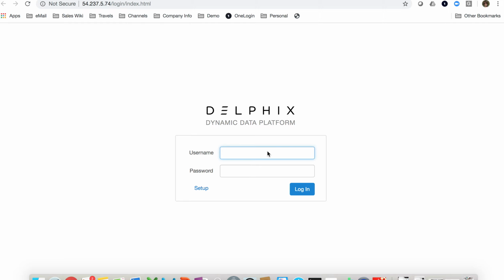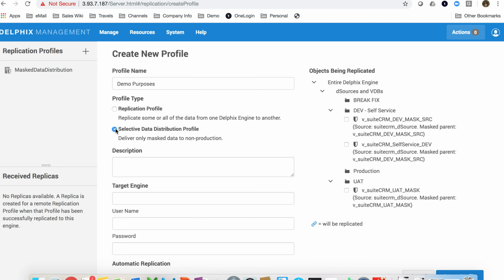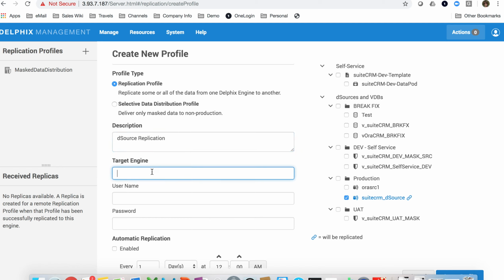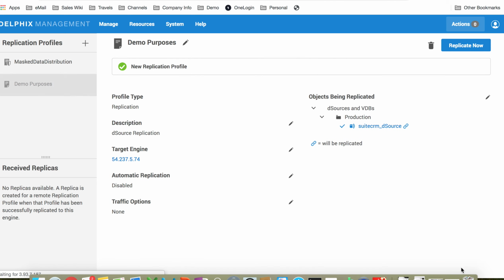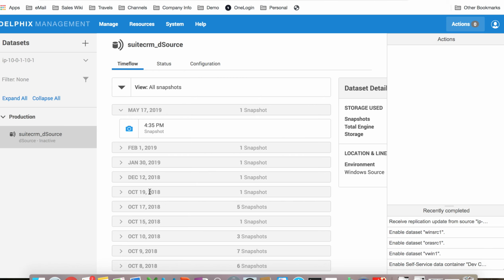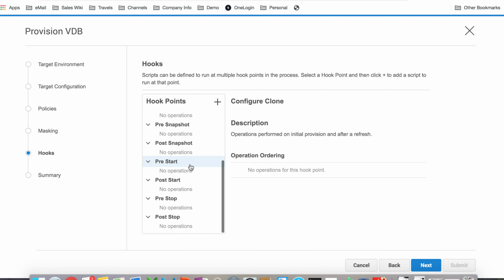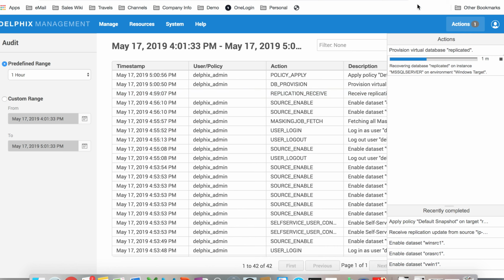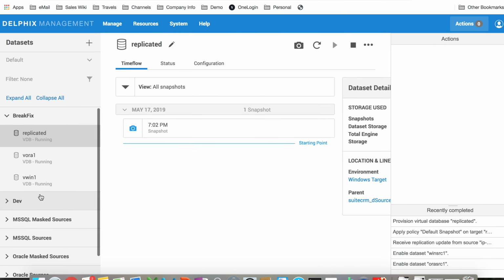Demo Delphix Replication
Product demonstration of setting up a replication profile in Delphix